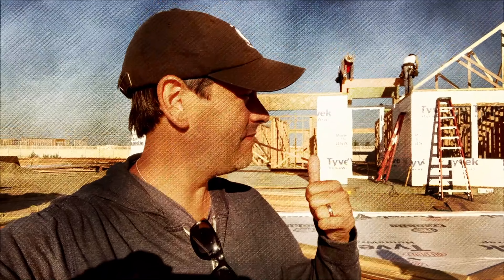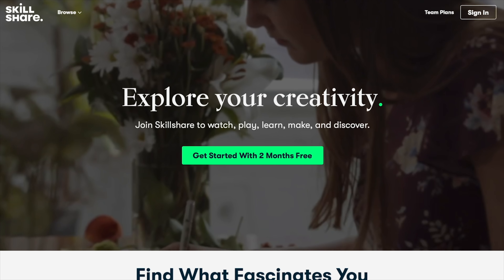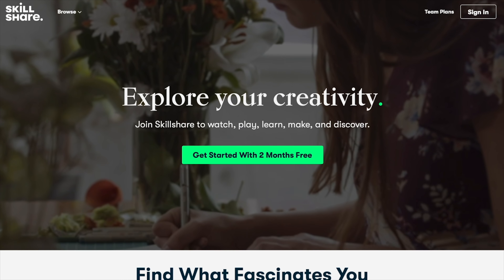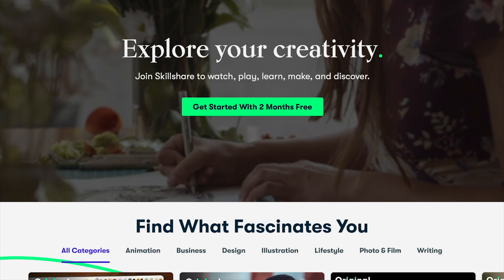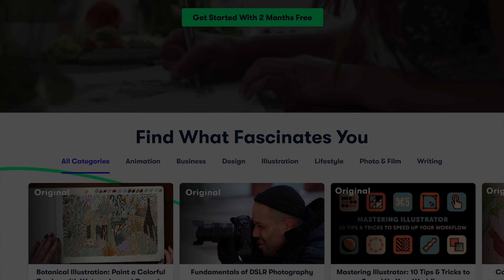The Math on Income Property 📊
Click here to explore your creativity with Skillshare and get 2 free months of Premium Membership

Your ability to decide whether or not a real estate deal is profitable is crucial to your success as a real estate investor. If you purchase a rental property but it doesn't cash flow, you're no closer to reaching your financial goals. In today's video, you're going to learn exactly how to run the math on income property.

This video will teach you about all the numbers you need to run in order to evaluate a rental property. You'll learn about cash flow and the tax benefits of investing in real estate. We'll talk about all of the expenses you need to account for, plus the importance of taking the emotions out of real estate investing. If you want to learn how to properly assess a real estate deal, this video is for you!

Read Our Best Selling Book “How to Pay Off Your Mortgage in 5 Years” ➜

Ready to buy your first rental property? Book a 30 Minute call with our team ➜

Want Funding For Your Real Estate?

Love podcasts? 🎧 Listen to our award winning Investing in Real Estate Podcast ➜